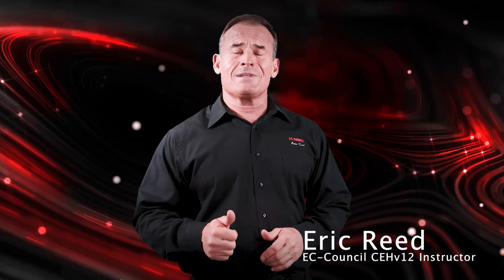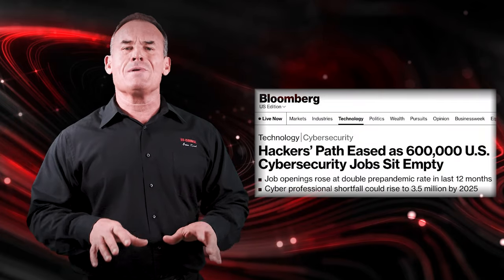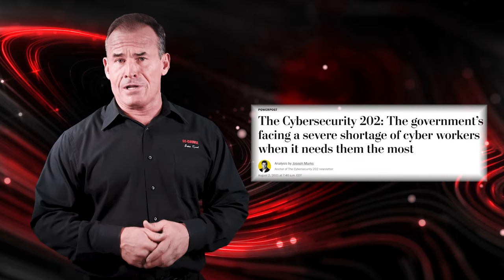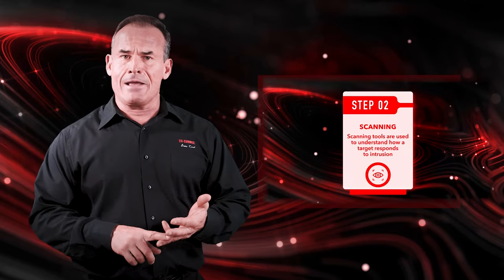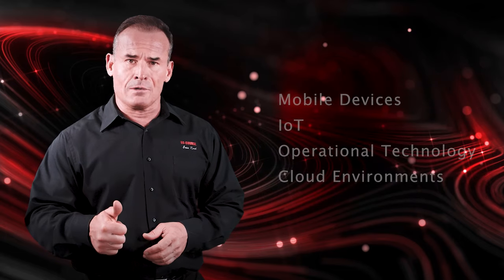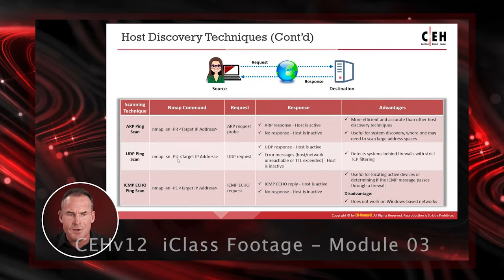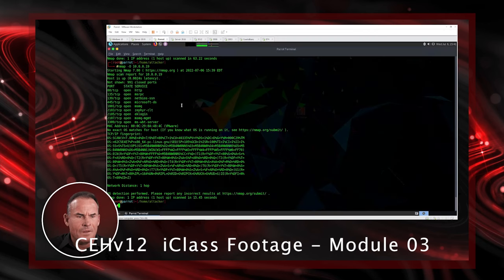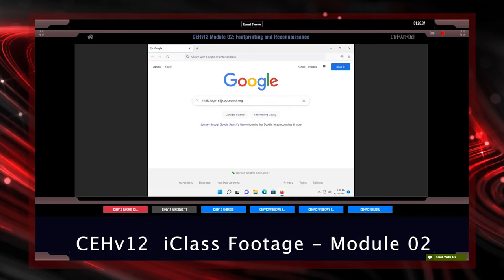Certified Ethical Hacker (CEH) v12 Full Course | EC-Council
The Certified Ethical Hacker (CEH) course provides an in-depth understanding of ethical hacking phases, various attack vectors, and preventative countermeasures. It will teach you how hackers think and act so you will be better positioned to set up your security infrastructure and defend against attacks. By providing an understanding of system weaknesses and vulnerabilities, the CEH course helps students learn to protect their organizations and strengthen their security controls in order to minimize the risk of a malicious attack.

CEH was built to incorporate a hands-on environment and systematic process across each ethical hacking domain and methodology, giving you the opportunity to work toward proving the required knowledge and skills needed to achieve the CEH credential and perform the job of an ethical hacker.

Now in its 12th version, CEH continues to evolve with the latest operating systems, tools, tactics, exploits, and technologies.